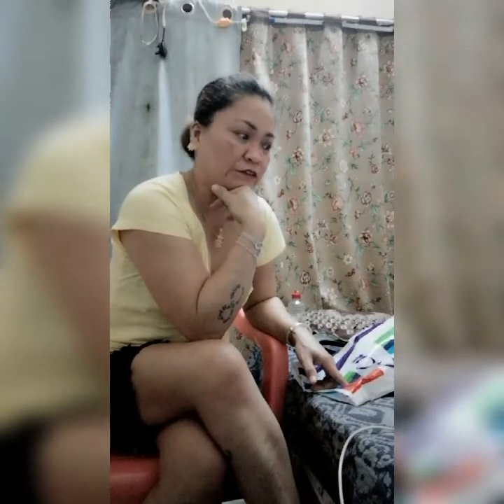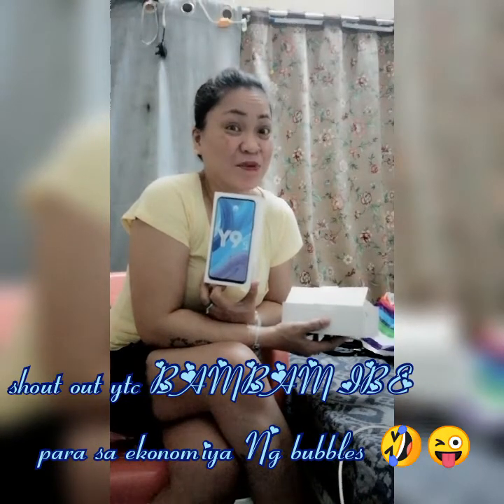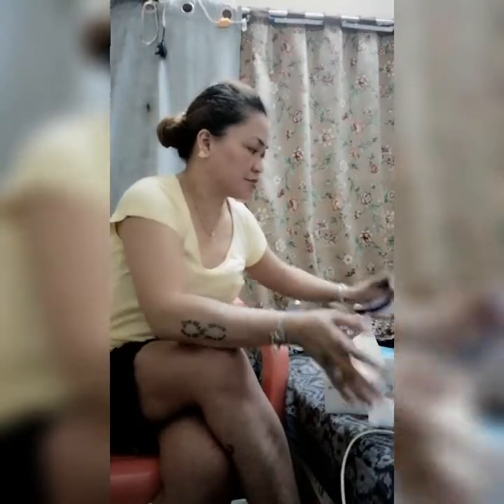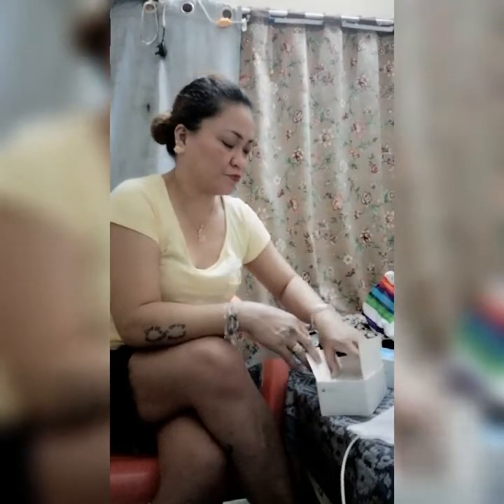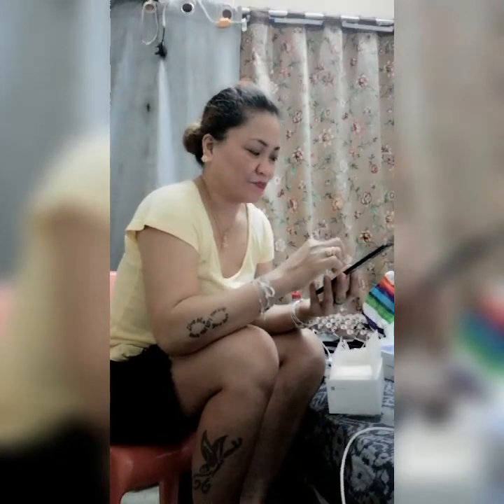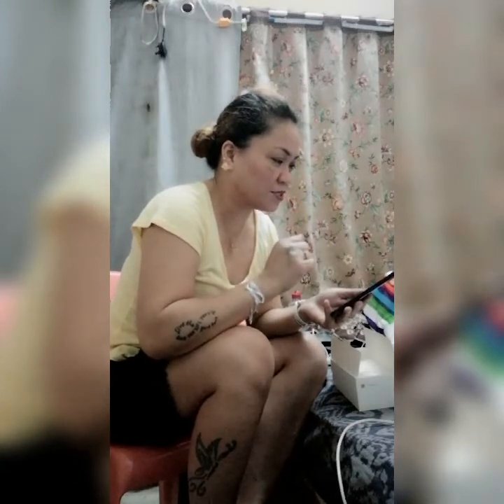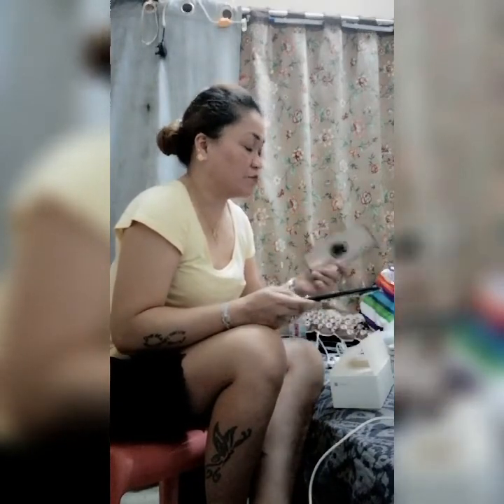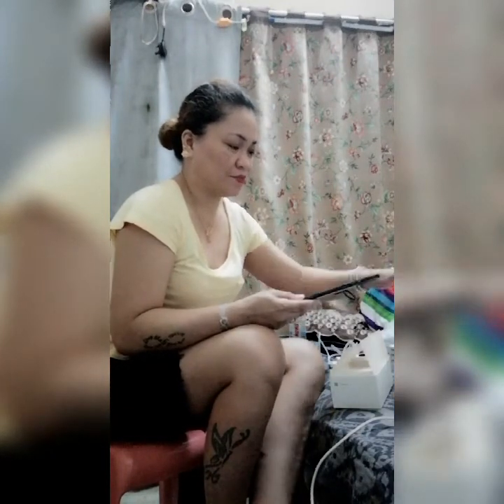HUAWEI Y9s unboxing ala maARTie / sponsored by??